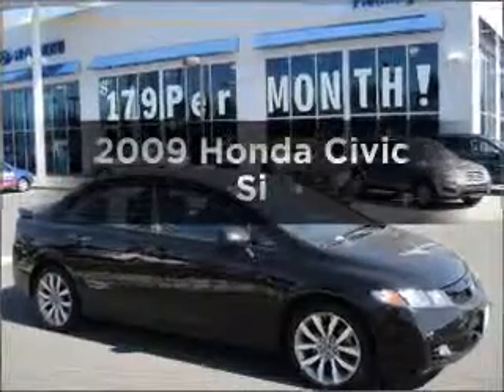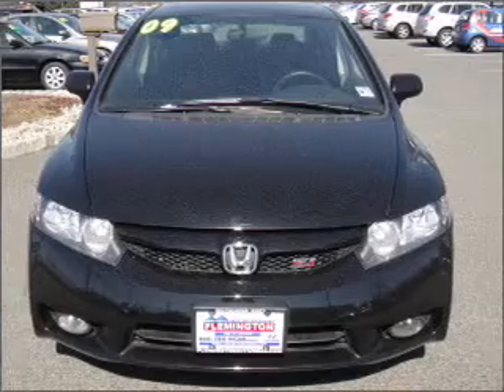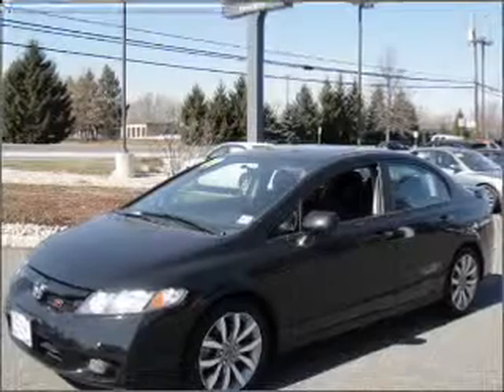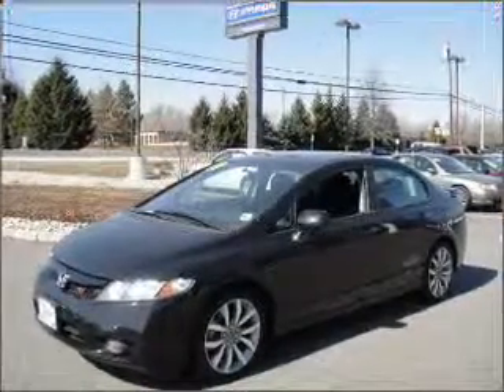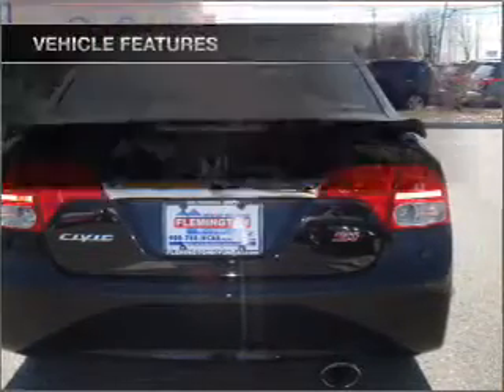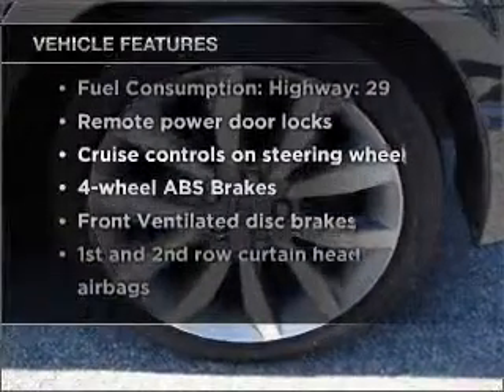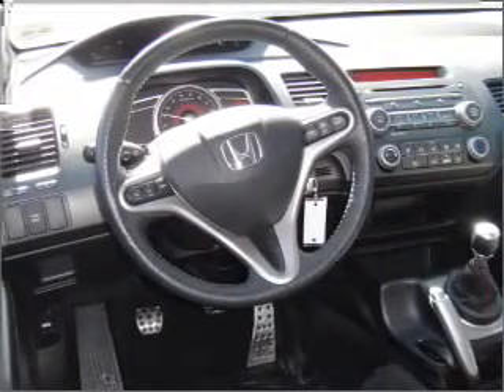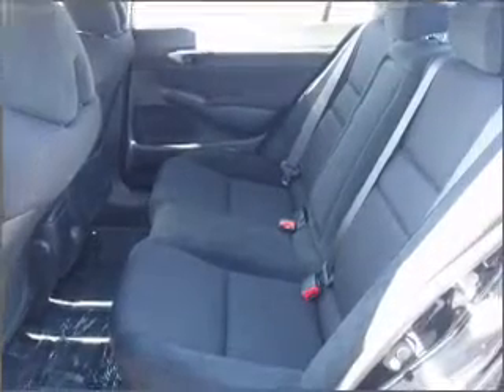2009 Honda Civic - Flemington NJ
Year: 2009
Make: Honda
Model: Civic
Trim: Si
Engine: 2.0 liter inline 4 cylinder 16 valve
Transmission: 6-Speed Manual
Color: Black
Mileage: 26991
Address:
180 Route 202 and 31